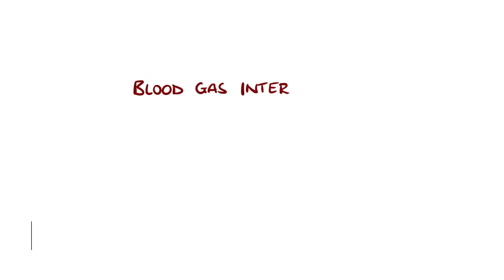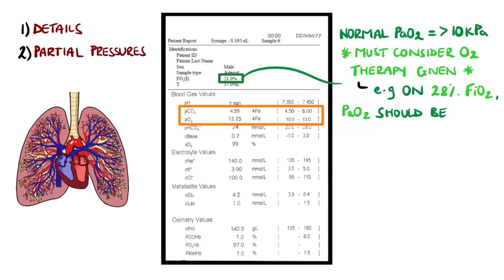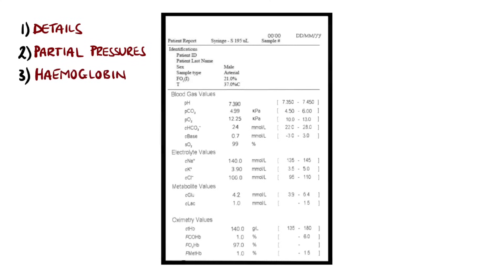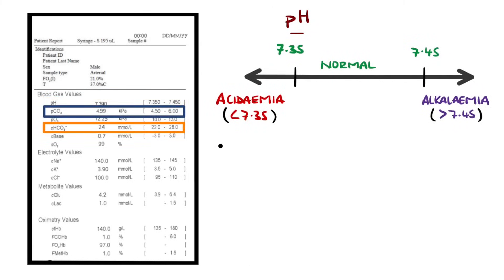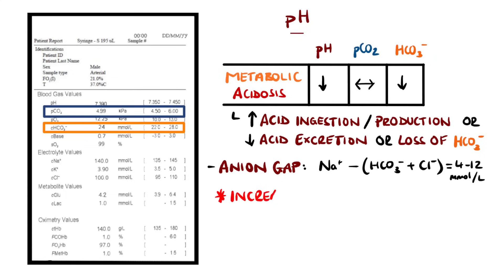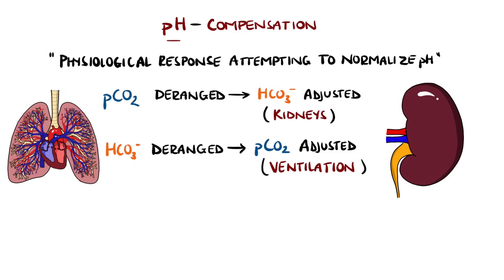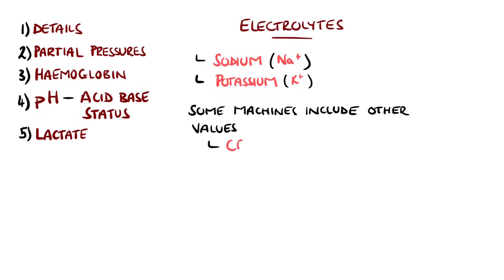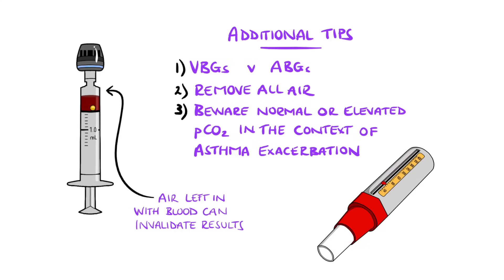Blood Gas Interpretation Made Easy (Learn How To Interpret Blood Gases In 11 Minutes)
A systematic approach to blood gas interpretation (blood gas analysis) in 6 main steps,  including some extra tips.

Video Timestamps:
0:00 What does a blood gas show?
0:34 Systematic Approach - 1) Details
1:05 Systematic Approach - 2) Partial Pressures
3:05 Systematic Approach - 3) Haemoglobin
4:09 Systematic Approach - 4) pH -General
5:30 Systematic Approach - 5) pH - Specific
7:34 Systematic Approach - 6) pH- Compensation
8:15 Systematic Approach - 7) Lactate
9:24 Systematic Approach - 8) Electrolytes & Glucose
9:57 Blood Gas Pearls

Venepuncture Kit: